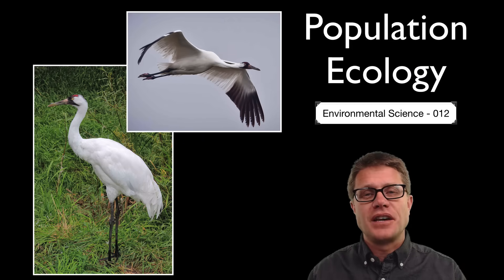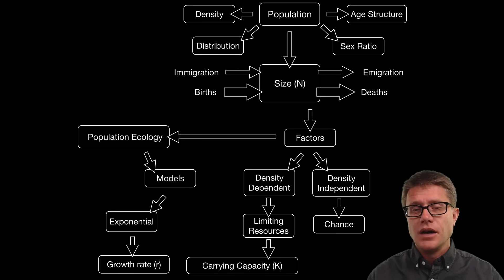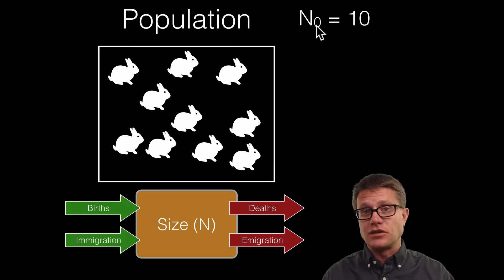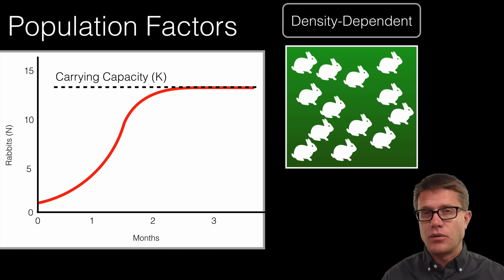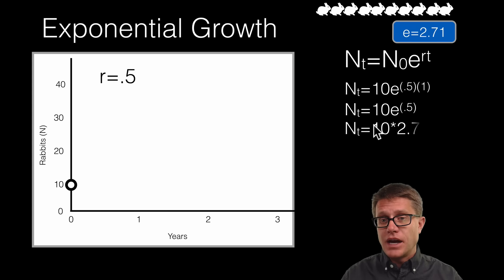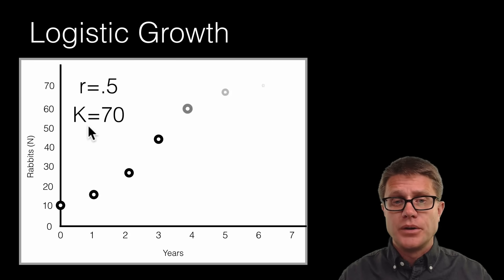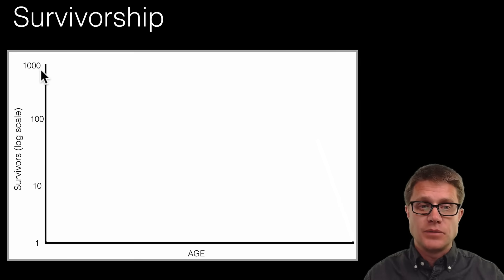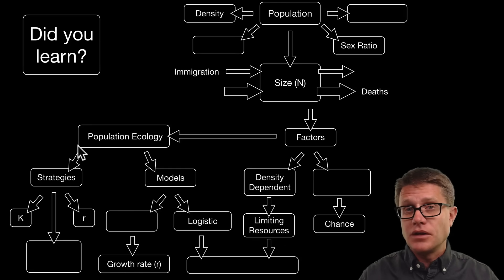Population Ecology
012 - Population Ecology

In this video Paul Andersen explains how population ecology studies the density, distribution, size, sex ration, and age structure of populations.  Intrinsic growth rate and exponential growth calculations are included along with a discussion of logistic growth.  K-selected and r-selected species are explained along with survivorship curves.

Music Attribution

Intro
Title: I4dsong_loop_main.wav
Artist: CosmicD

Agriculture, U. S. Department of. Whooping Crane in Flight in Texas. USDA Photo by John Noll., March 18, 2011. Flickr: 20110214-USDA-JN-0001.
“Bird on Branch - Free Animals Icons.” Flaticon. Accessed September 15, 2015.
“Canada Lynx.” Wikipedia, the Free Encyclopedia, July 25, 2015.
Headquarters, U. S. Fish and Wildlife Service. Adult Whooping Crane (Grus Americana) with Chick., February 23, 2012. Adult Whooping Crane and Chick.
Husthwaite, Ray. English: Survivorship Curves, 23 April 09. Own work (Original text: I created this work entirely by myself.).
Karine, Gill-Weir. “The Whooping Cranes: Survivors Against All Odds,” n.d.
Robertson, D. Gordon E. English: Snowshoe Hare (Lepus Americanus), White Morph, Shirleys Bay, Ottawa, Ontario, Canada, January 21, 2013. Own work.
Sasata. English: The Whooping Crane, Grus Americana at the Calgary Zoo., September 11, 2010. Own work.
“Standing Up Man - Free People Icons.” Flaticon. Accessed September 15, 2015.
“Tree Silhouette - Free Nature Icons.” Flaticon. Accessed September 15, 2015.
“Turtle Shape - Free Animals Icons.” Flaticon. Accessed September 15, 2015.